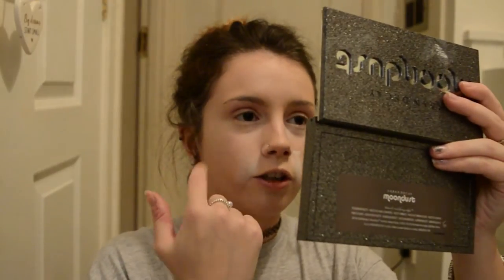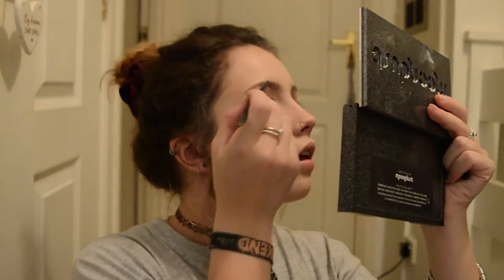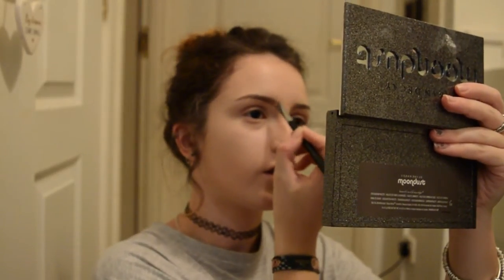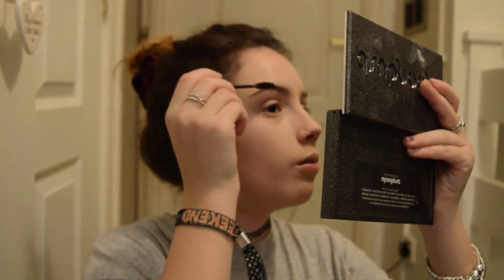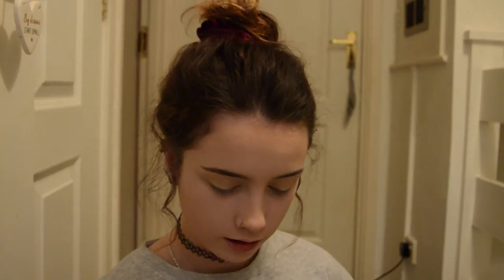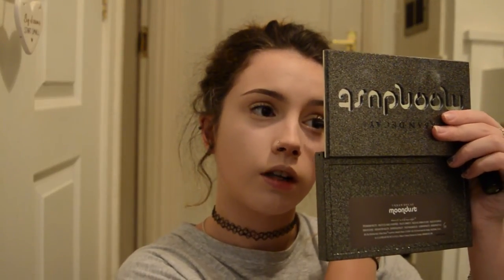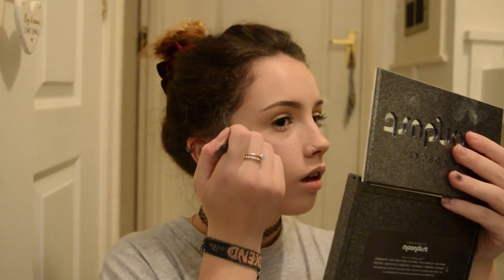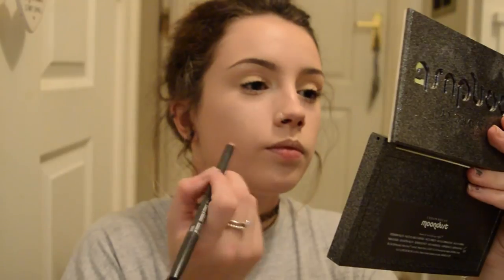Simple Day To Day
Helllooooo! Recently I have been really into simplistic simple looks what I have never liked! So this my go to simple makeup look! hope you enjoy!

-Products used
Mac Prep and Prime Skin Base Visage
Sleek Barekissed Illuminator
Nars Sheer Glow
Maybelline Fit Me Matte and Poreless
The Body Shop Vitamin E oil
Benifit Roller Lash
The Balm Cosmetics Mary Lou Maniser
The Balm Cosmetics Balm Beach blush
Mac Cosmetics Whirl lip liner
Kylie Cosmetics Gloss

-Music
Like Appolo- Jimmysquare